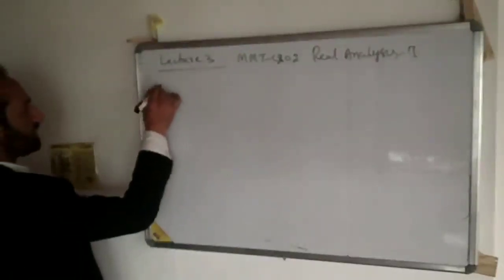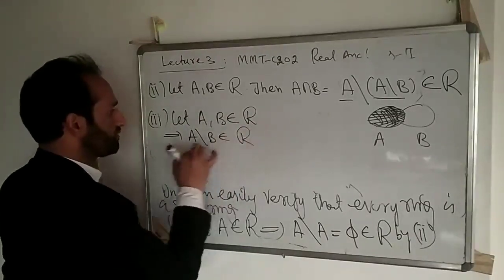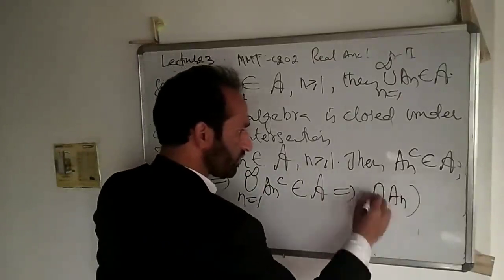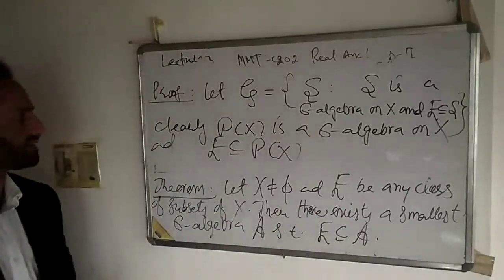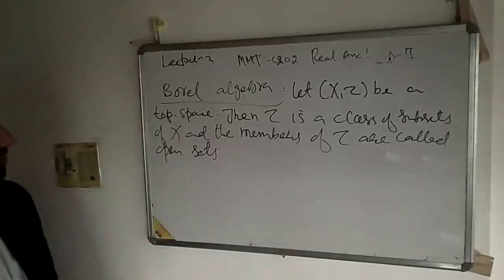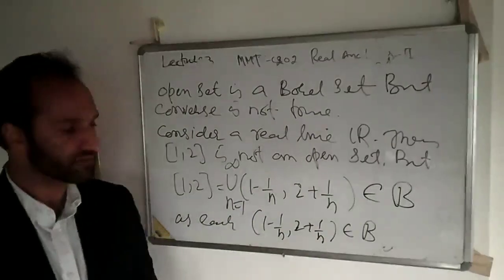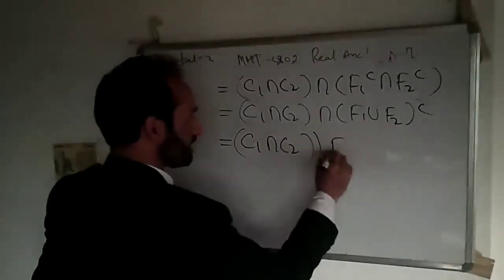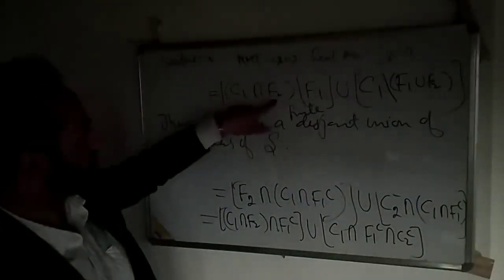Lecture 3 Ring and Sigma-Algebra: